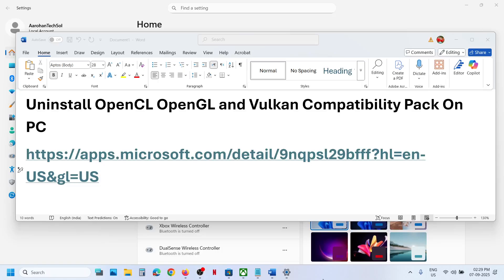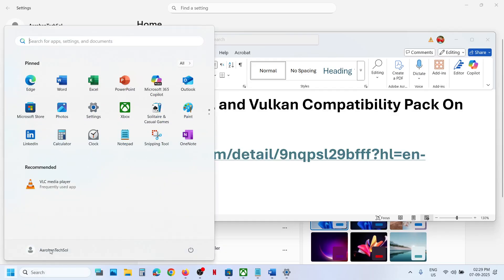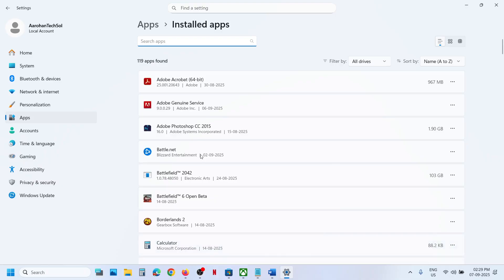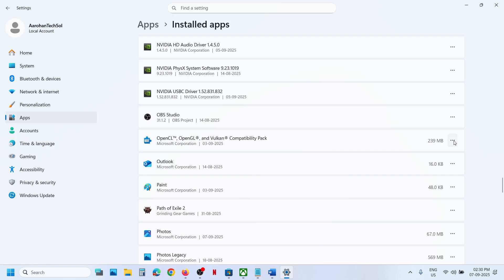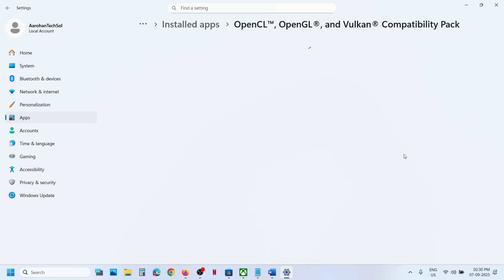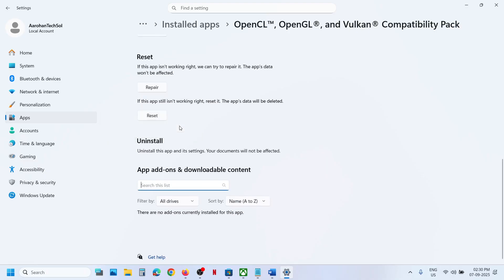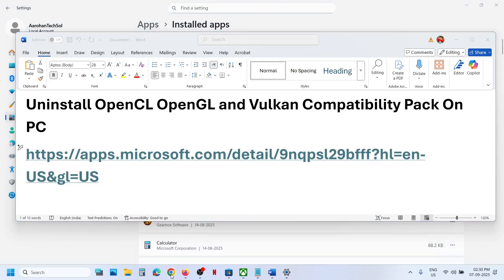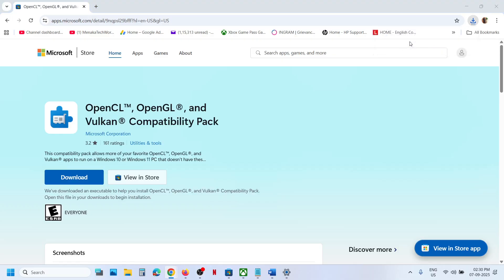How to Uninstall OpenCL, OpenGL, and Vulkan Compatibility Pack On PC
Steps To Uninstall OpenCL OpenGL and Vulkan Compatibility Pack On PC